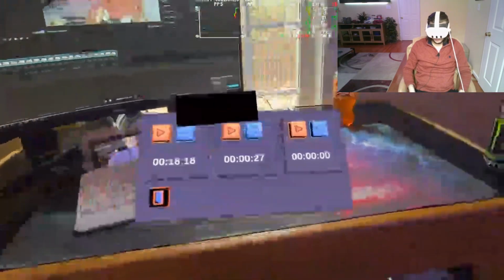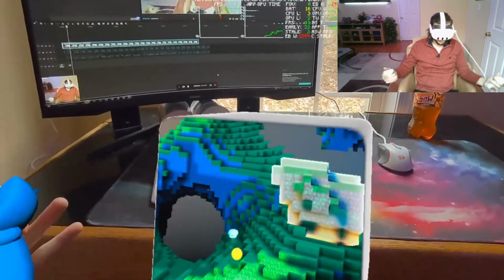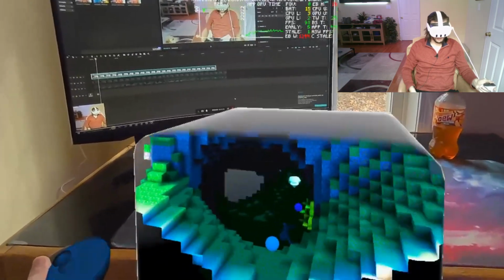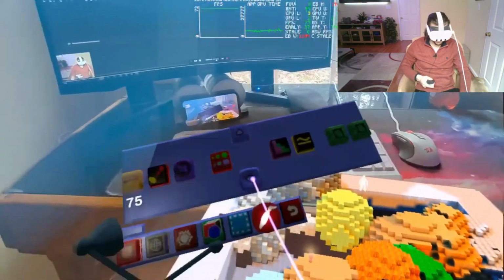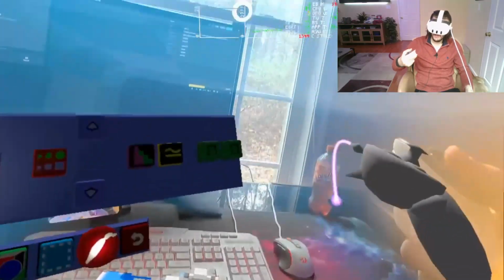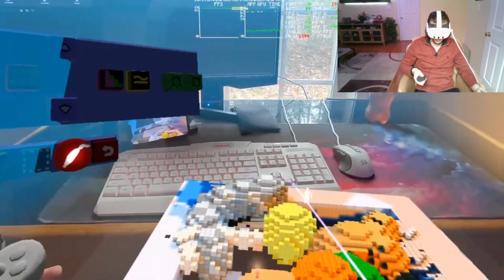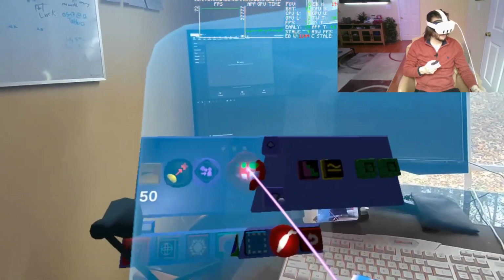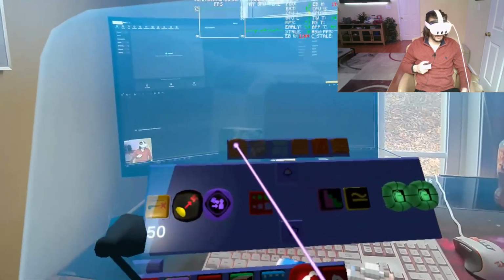HoloQuest VR - Devlog 2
This is a Devlog for the month of February for the 3rd Person VR voxel Dungeon Crawler ARPG Roguelike Maze game I'm working on, (that idea may be niche but i am so passionate about this project nothing can stop me).

In this Vlog I discuss:
- New holographic volumetric display.
- New map editor that will allow me to make visually appealing maps.
- New textures I created.

I'm just trying to get feedback and build a following of people who think this is interesting.